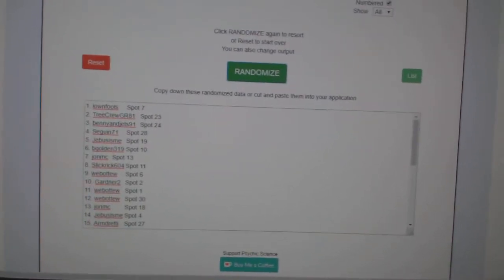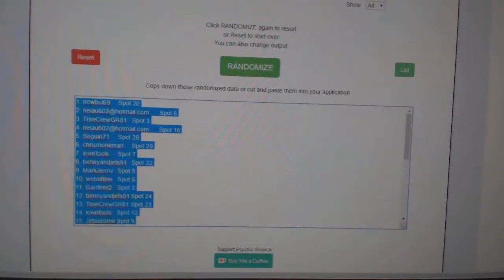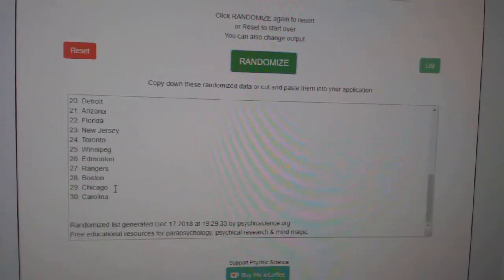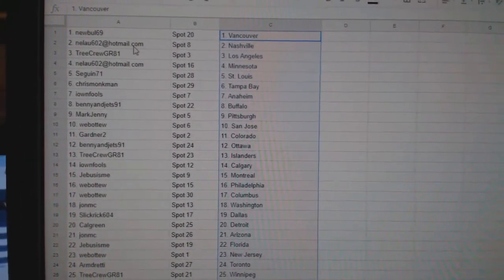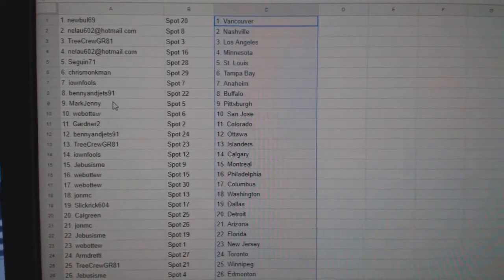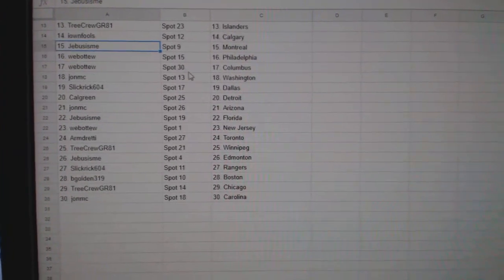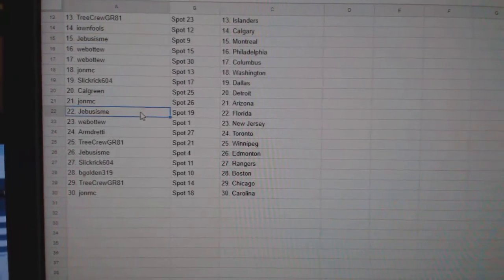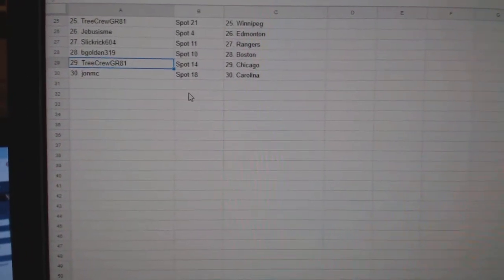Team Randoms - C&C #9153